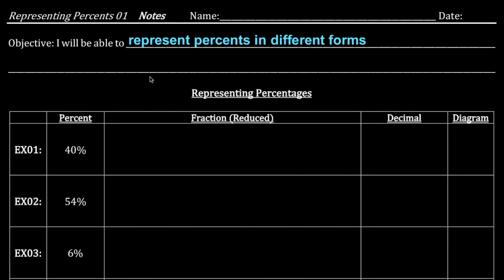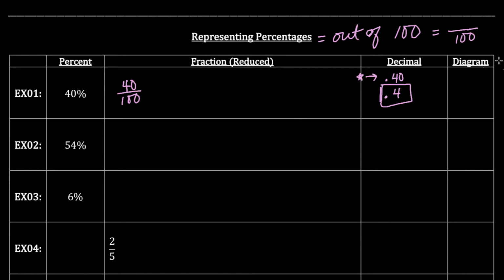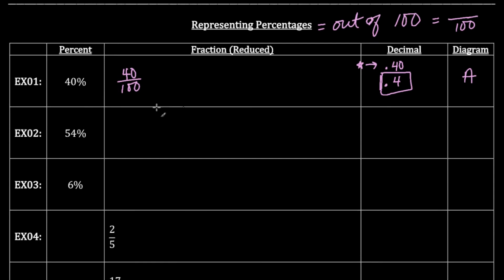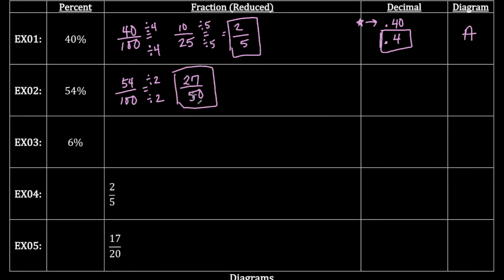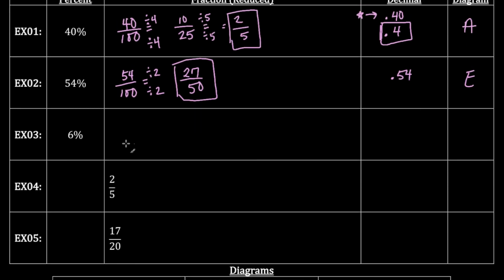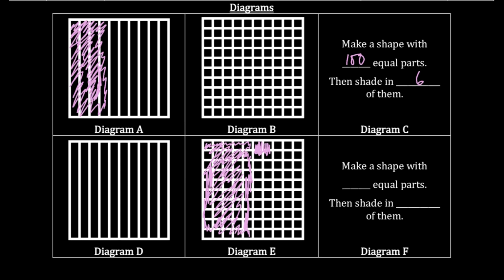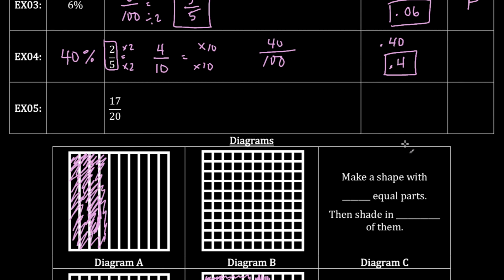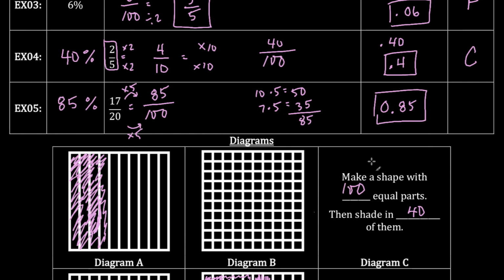30 Representing Percents 01